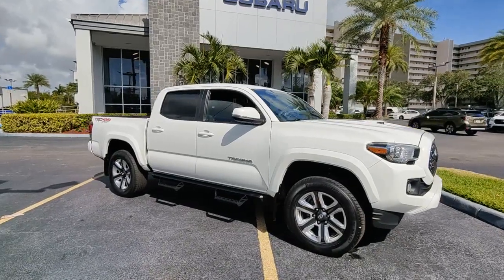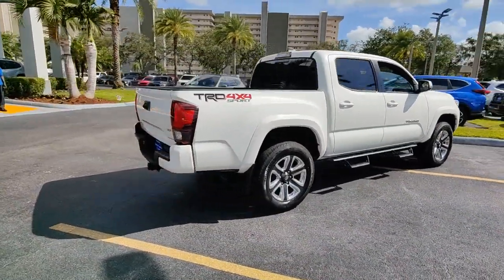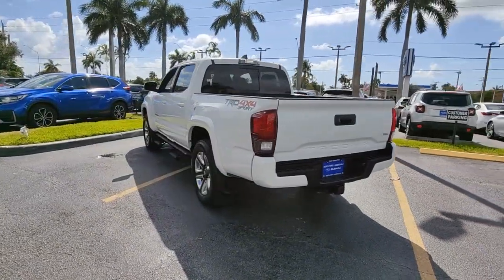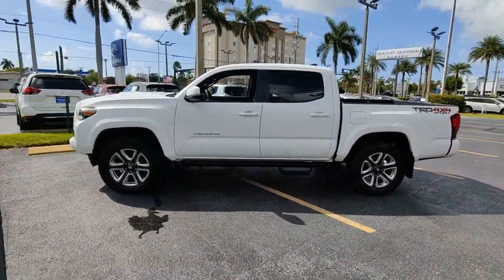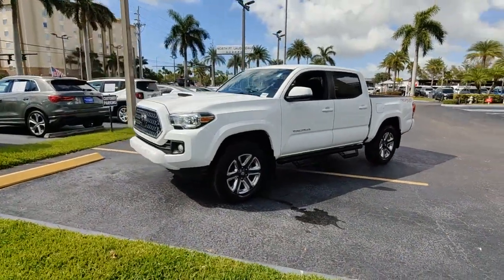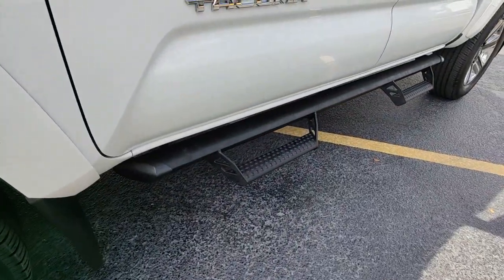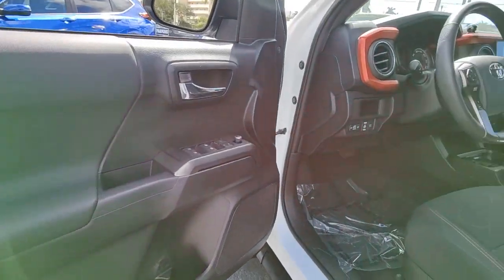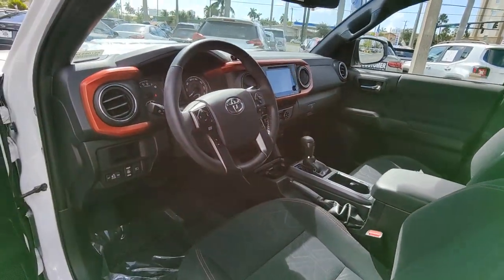2018 Toyota Tacoma North Fort Lauderdale, Pompano Beach, Plantation, Sunrise, Hollywood SS10883A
Super White Used 2018 Toyota Tacoma available in North Fort Lauderdale Florida at [North Fort Lauderdale Subaru Servicing the North Fort Lauderdale, Pompano Beach, Plantation, Sunrise, Hollywood FL area.
2018 Toyota Tacoma TRD Off-Road - Stock#: SS10883A - VIN#: 3TMCZ5AN6JM157718

**COMES WITH A LIFETIME WARRANTY**, BLUETOOTH, BACKUP CAMERA, BLIND SPOT, APPLE CAR PLAY, ANDROID AUTO, LIKE NEW, LANE DEPARTURE, LANE KEEP ASSIST, SUNROOF, LEATHER, COLLSION MITIGATION, FORWARD COLLISION, NAVIGATION, USB PORTS, DEALER INSPECTED, FULLY SERVICED, FULLY DETAILED, NEWER TIRES & BRAKES, ICE COLD AIR, LOW SUPPLY CAR, ACT FAST, 2018 TOYOTA TACOMA TRD SPORT OFF-ROAD WITH 22,694 MILES! CARRIES REMAINDER OF ANY REMAINING FULL FACTORY WARRANTY. SAFETY SENSE W/PRE-COLLISION ASSIT, LANE DEPARTURE, SWAY CONTROL, 7 COLOR TOUCHSCREEN W/ENTUNE AUDIO, SIRIUS, PREDATOR PRO STEP BAR, AND MORE! LIKE NEW INSIDE AND OUT!, 4WD, 120V/400W Deck Mounted AC Power, Auto-Dimming Inside Rear-View Mirror w/Compass, Black Overfenders, Brake assist, Electronic Stability Control, Engine Immobilizer, LED Daytime Running Lamps, Navigation System, Power Sliding Rear Window w/Privacy Glass, Remote Keyless Entry System, Smart Key w/Push Button Start, TRD Off Road Package, TRD Off Road Package (OC), Variable Intermittent Wipers, Wide Angle Front Fog Lamps. **Here at North Ft. Lauderdale Subaru you'll receive the expertise of our Factory Certified Sales Consultants and staff. Purchase your next vehicle from the comfort of your home. And have it delivered to you FREE of charge! Your health and safety are our priority. Shop with confidence with our 3-day exchange policy and complimentary vehicle sanitization with each new or used vehicle.** Super White 2018 Toyota Tacoma TRD Off-Road V6brbrOdometer is 27662 miles below market average! KBB Fair Market Range High: $42,925 Priced below KBB Fair Purchase Price!brbrbrAwards:br  * 2018 KBB.com Best Resale Value Awards   * 2018 KBB.com 5-Year Cost to Own Awards   * 2018 KBB.com 10 Most Awarded BrandsbrbrClean CARFAX.br**Price does not include $1895.00 reconditioning.
Navigation System,TRD Off Road Package,TRD Off Road Package (OC),6 Speakers,AM/FM radio: SiriusXM,CD player,Radio: Entune Premium w/AM/FM/CD/Nav/App Suite,Air Conditioning,120V/400W Deck Mounted AC Power,Power steering,Power windows,Remote keyless entry,Steering wheel mounted audio controls,Speed-sensing steering,Traction control,ABS brakes,Anti-whiplash front head restraints,Dual front impact airbags,Dual front side impact airbags,Engine Immobilizer,Front anti-roll bar,Front wheel independent suspension,Knee airbag,Low tire pressure warning,Occupant sensing airbag,Overhead airbag,Smart Key w/Push Button Start,Brake assist,Electronic Stability Control,Exterior Parking Camera Rear,Auto High-beam Headlights,Front fog lights,LED Daytime Running Lamps,Panic alarm,Remote Keyless Entry System,Security system,Distance pacing cruise control: Dynamic Radar Cruise Control,Speed control,Black Overfenders,Bumpers: body-color,Power door mirrors,Rear step bumper,Turn signal indicator mirrors,Wide Angle Front Fog Lamps,Auto-Dimming Inside Rear-View Mirror w/Compass,Auto-dimming Rear-View mirror,Compass,Driver door bin,Front reading lights,Illuminated entry,Leather Shift Knob,Outside temperature display,Overhead console,Tachometer,Telescoping steering wheel,Tilt steering wheel,Trip computer,Fabric Seat Trim (FD),Front Bucket Seats,Front Center Armrest,Split folding rear seat,Passenger door bin,Alloy wheels,Wheels: 16 x 7 Machined Contrast Alloy,Power Sliding Rear Window w/Privacy Glass,Variable Intermittent Wipers,Variably intermittent wipers,**COMES WITH A LIFETIME WARRANTY**,BLUETOOTH,BACKUP CAMERA,BLIND SPOT,APPLE CAR PLAY,ANDROID AUTO,LIKE NEW,LANE DEPARTURE,LANE KEEP ASSIST,SUNROOF,LEATHER,COLLSION MITIGATION,FORWARD COLLISION,NAVIGATION,USB PORTS,DEALER INSPECTED,FULLY SERVICED,FULLY DETAILED,NEWER TIRES & BRAKES,ICE COLD AIR,LOW SUPPLY CAR,ACT FAST,2018 TOYOTA TACOMA TRD SPORT OFF-ROAD WITH 22,694 MILES! CARRIES REMAINDER OF ANY  REMAINING FULL FACTORY WARRANTY. SAFETY SENSE W/PRE-COLLISION ASSIT, LANE DEPARTURE, SWAY CONTROL, 7 COLOR TOUCHSCREEN W/ENTUNE AUDIO, SIRIUS, PREDATOR PRO STEP BAR, AND MORE! LIKE NEW INSIDE AND OUT!